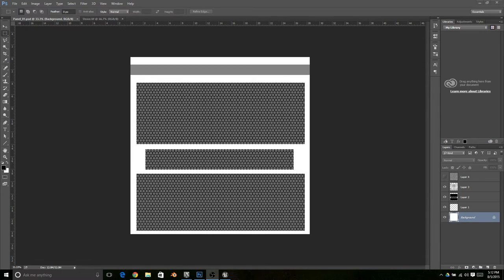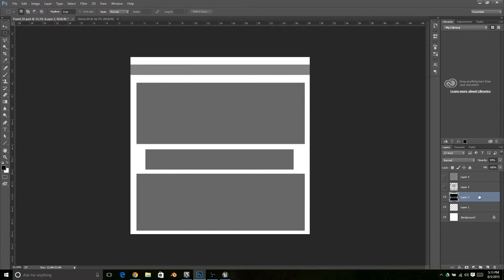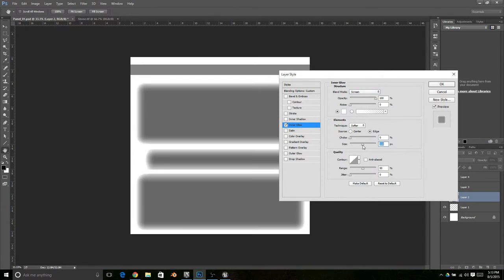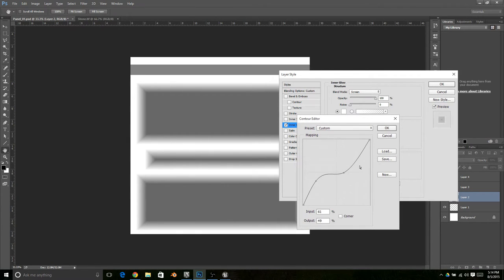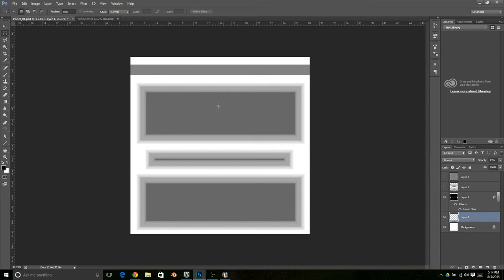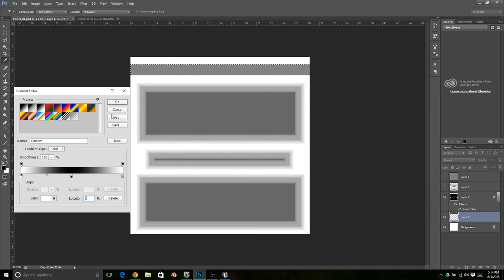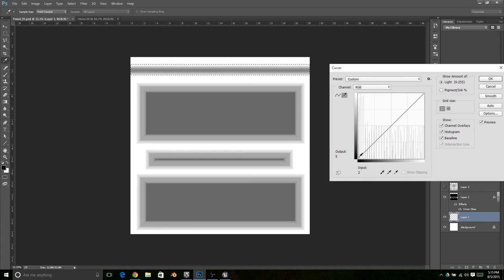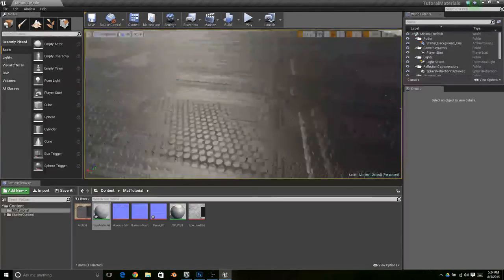Quick tip for making Normal Maps more interesting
Just a tip for faking a bevel for your normal maps inside Photoshop.